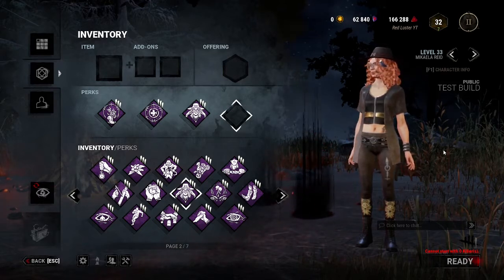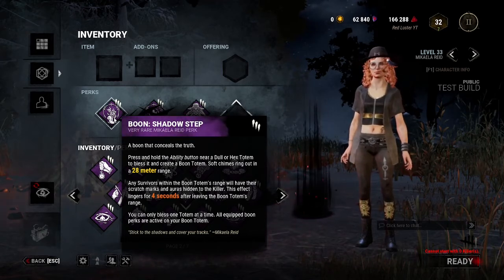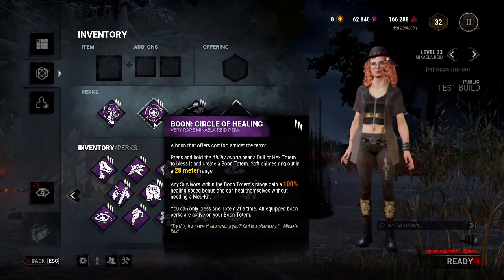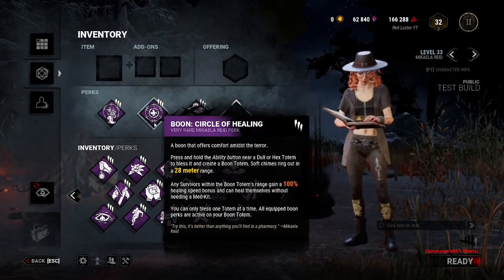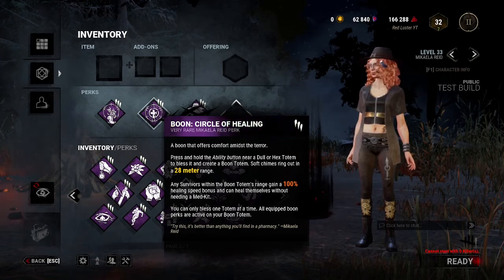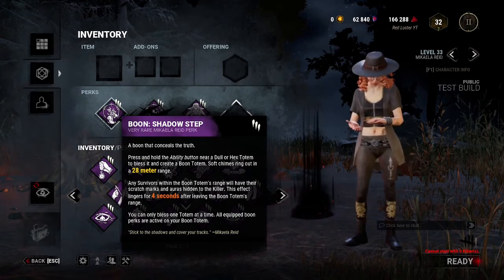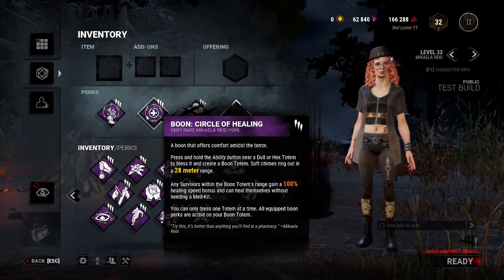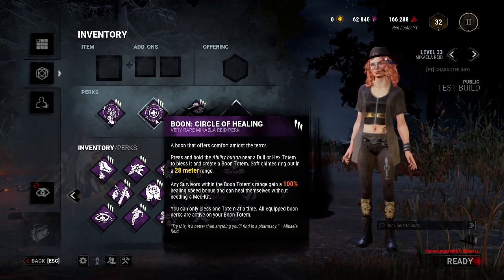DEAD BY DAYLIGHT OP BOON TOTEMS REVEALED!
What do you guys think? Is this next update not that bad, or the rapid decline in dead by daylight? Will the devs EVER listen to our feedback, or keep pretending they know what's best? The growth of my channel will only happen when you help!